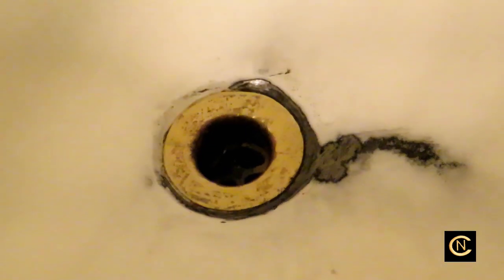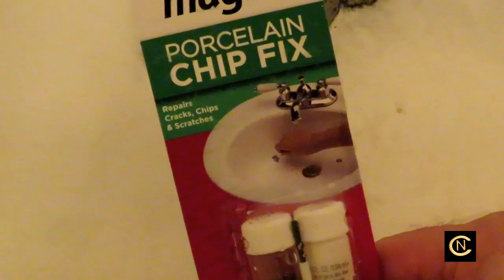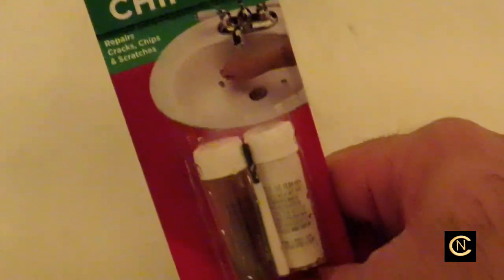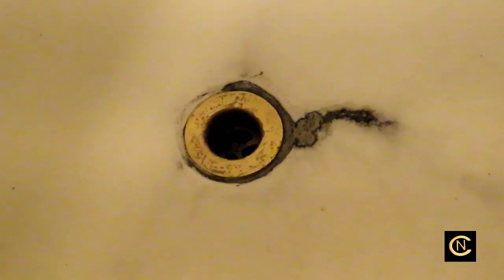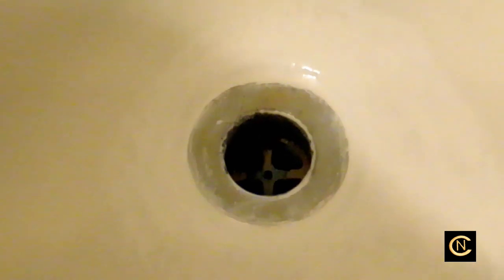Rusty Bathtub Drain Repair 1950's Home - Christopher Nejman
Repairing a rusty bathtub drain in a 1950's home. This is just the first part of this project.